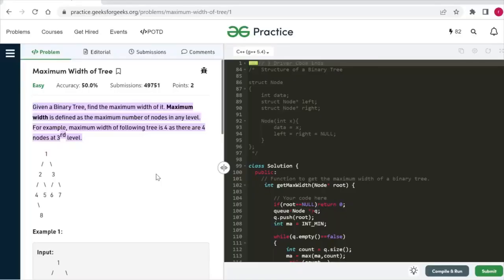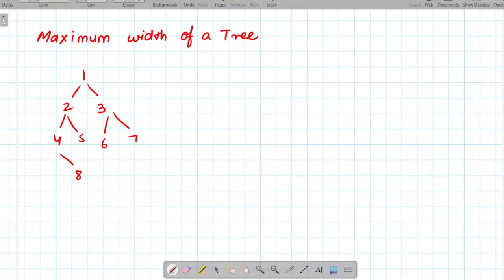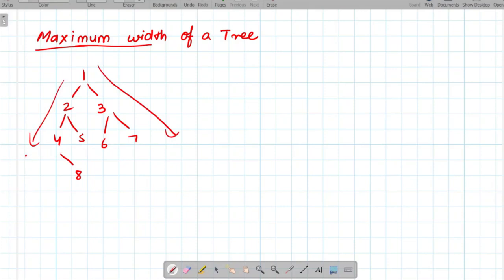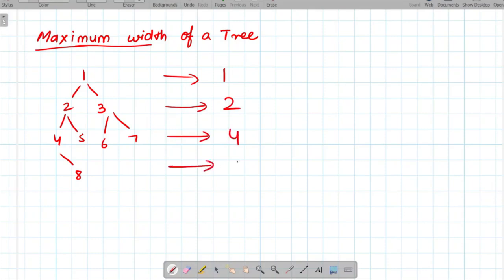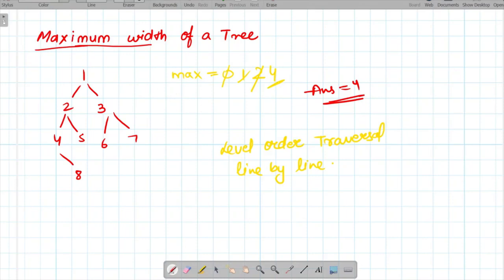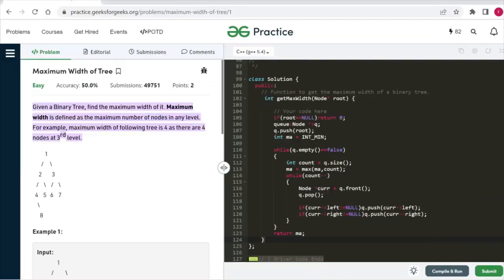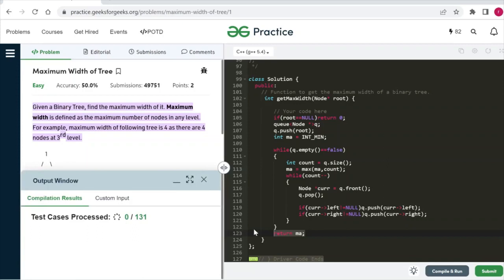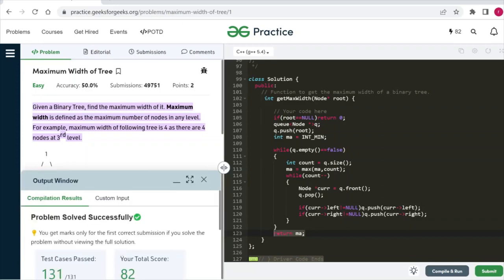17. Maximum width of a Binary Tree | Tree Data Structure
Maximum width of a Binary Tree